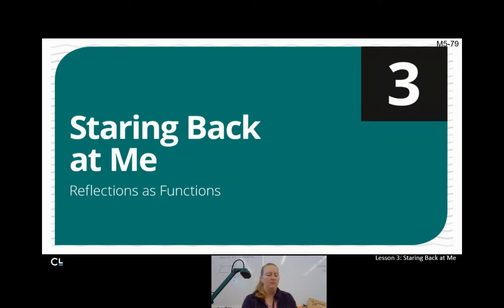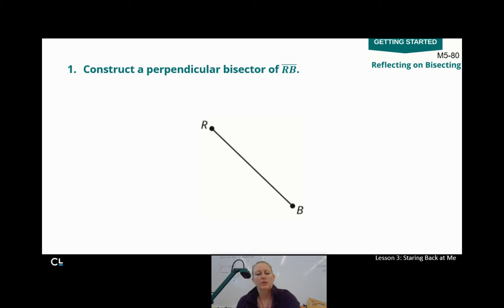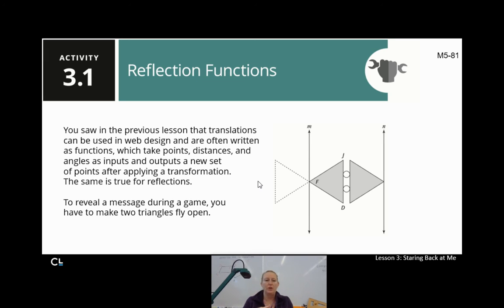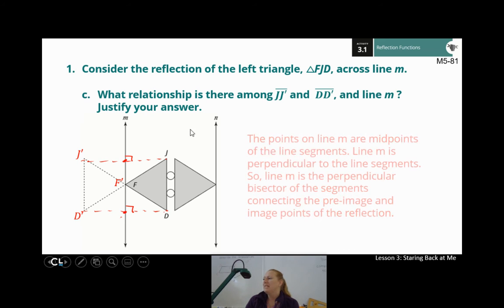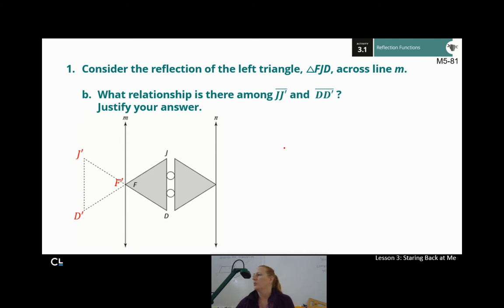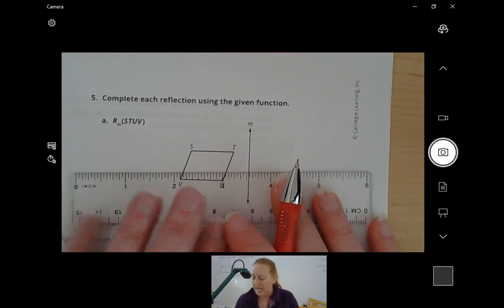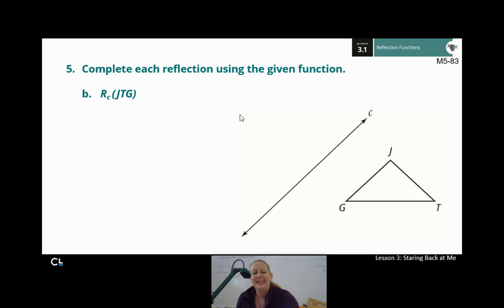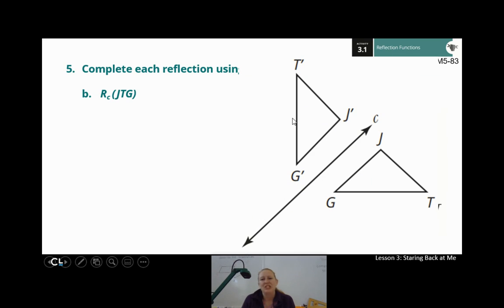Integrated Math 1: 5.2.3A Rotations as Functions (Day 1)